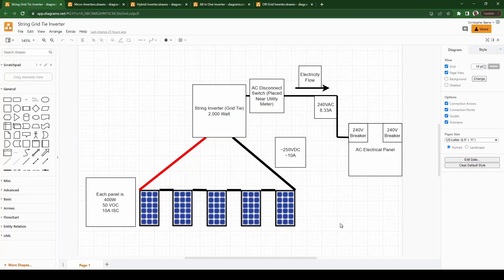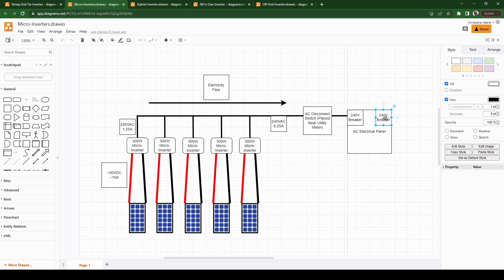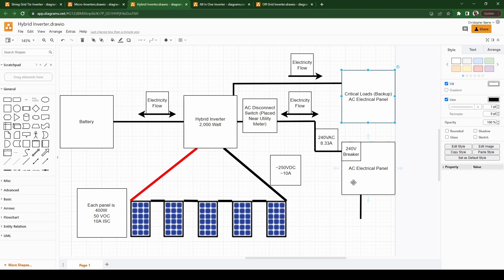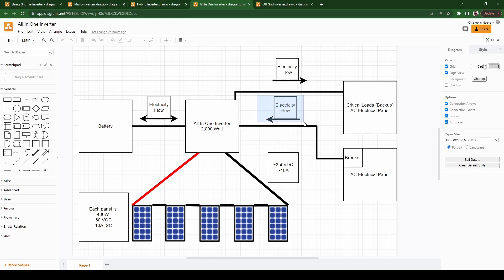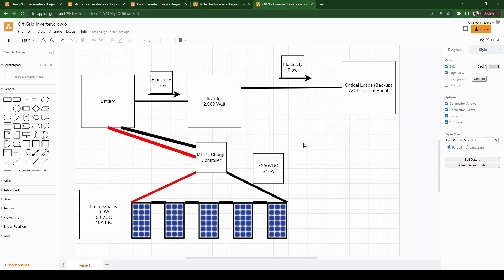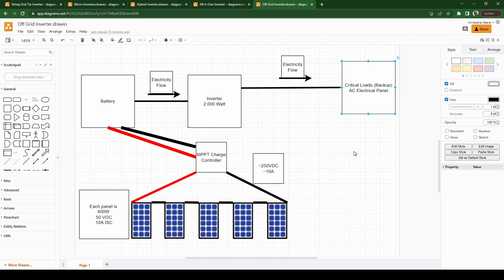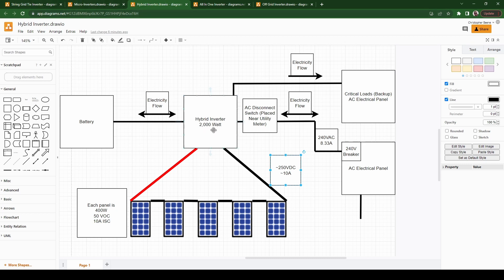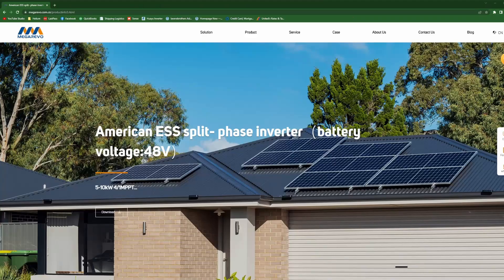Solar Inverter Types Explained/Overview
Examples of inverter types in video:
Micro Grid Tie inverter
String Grid Tie Inverter
All in One Inverter
Off Grid Inverter